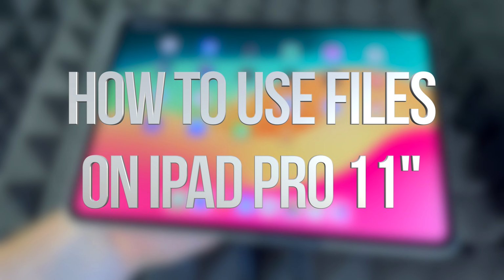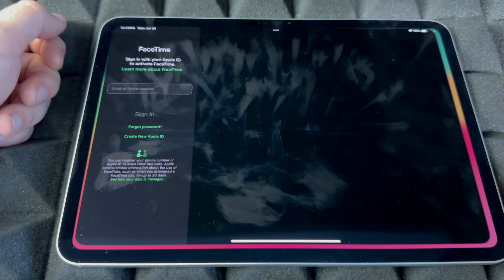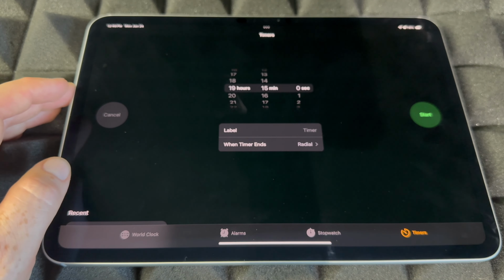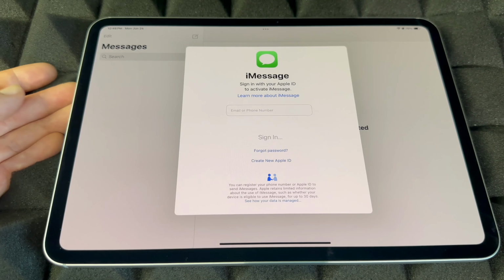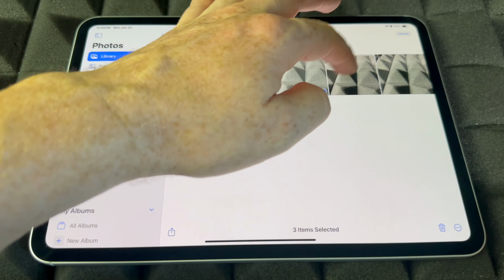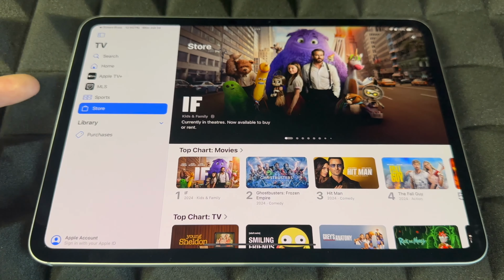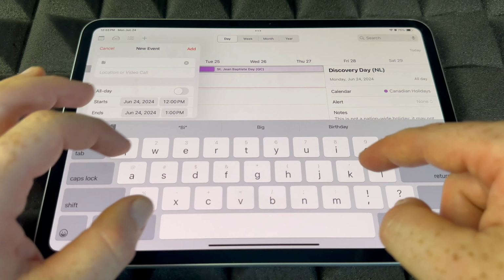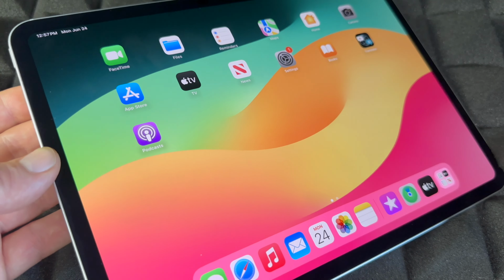How to Use Files on iPad Pro 11"